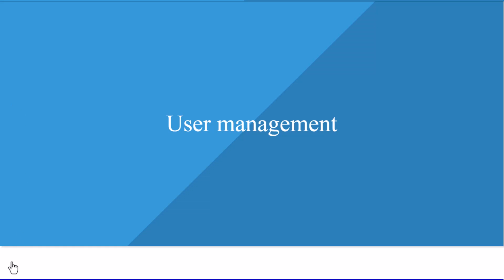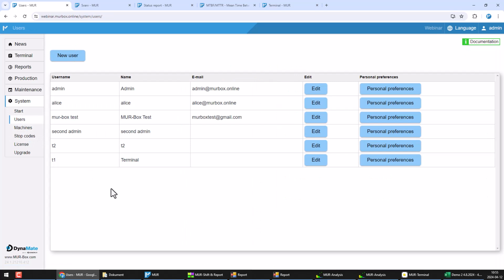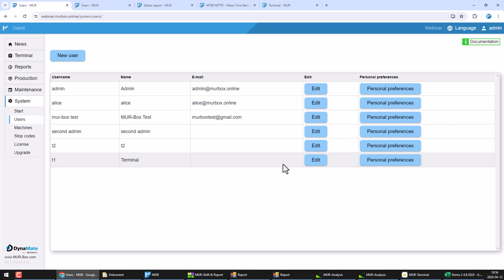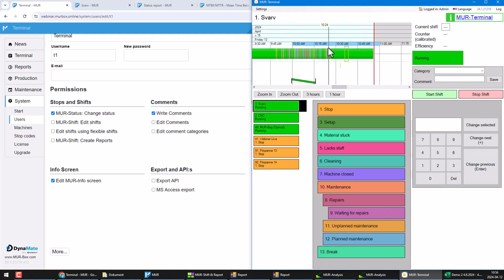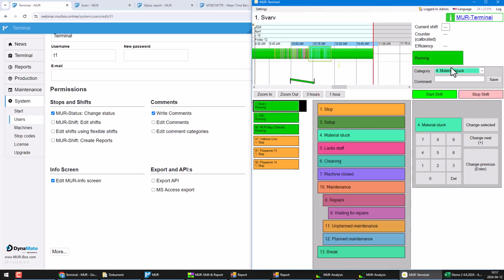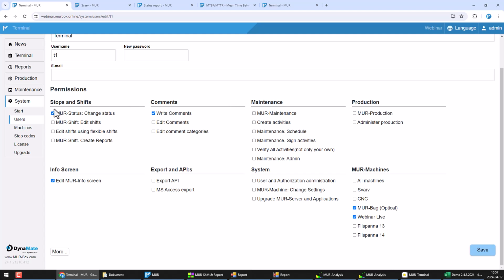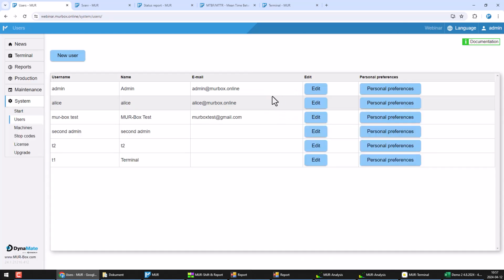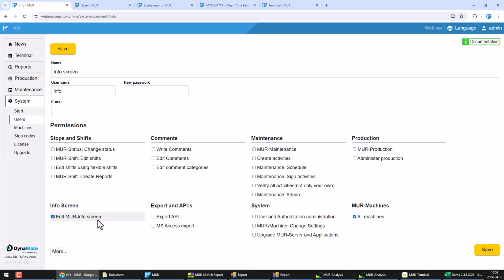User Accounts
Webinar in English recorded 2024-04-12